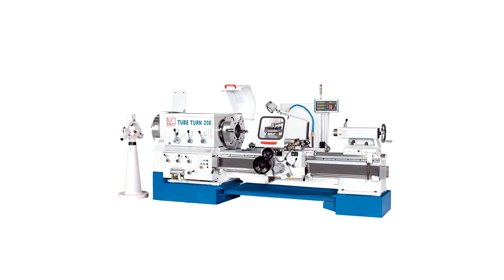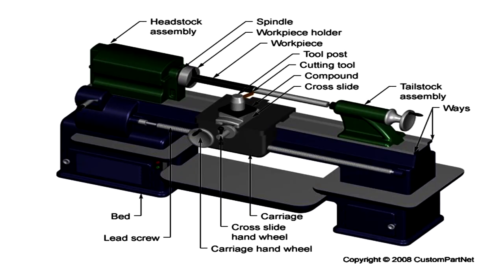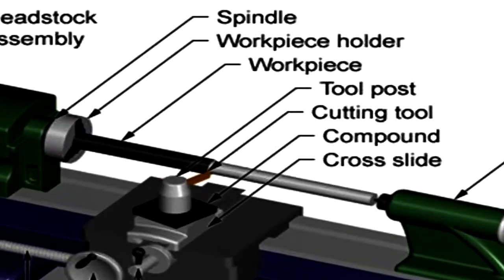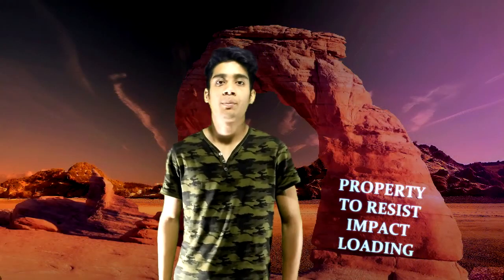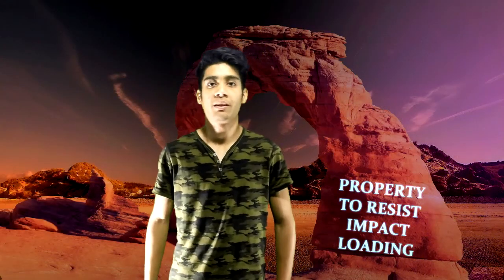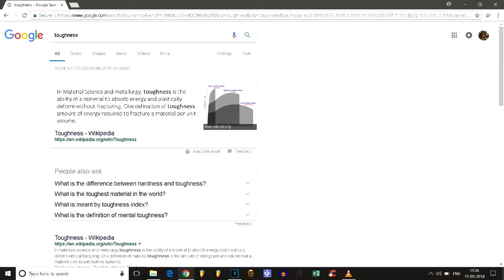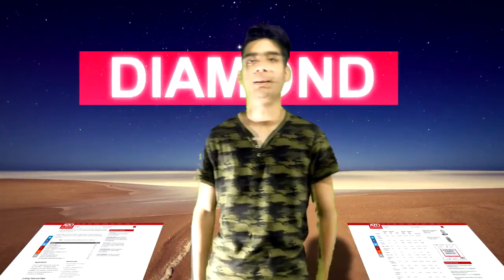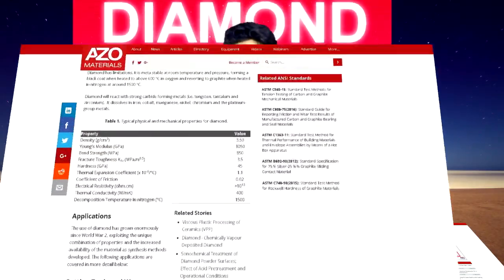Diamond! "Hard or Tough?" - Common Misconceptions about Diamond.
Diamond is the hardest natural material known but many people still doesn't know what exactly hardness is and how it is different from toughness.
Diamond can pierce easily but can it bear impact?

EDIT:  1:04:08 - Spelling of ABRASION is wrong . .  Excuse me for
                               that.

Content by Sachin Mohan Singh Bisht
Explained by Sachin Mohan Singh Bisht

Edited and Directed by Devashish Negi

It's not on science but you can give them a try.